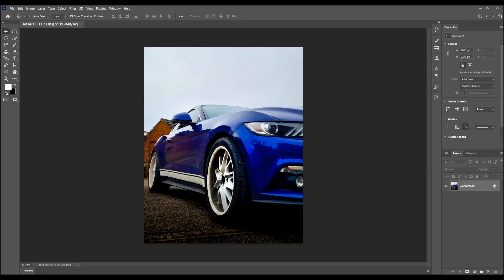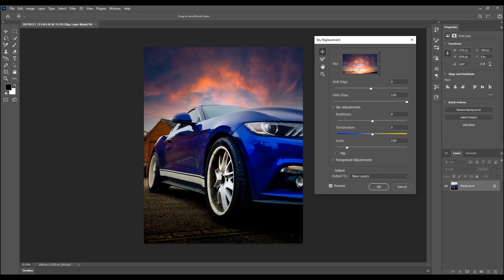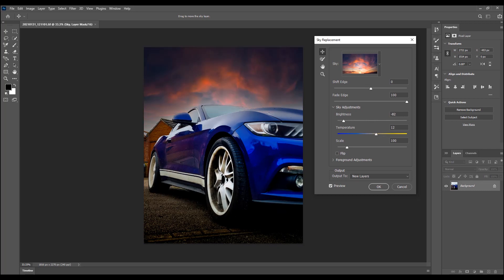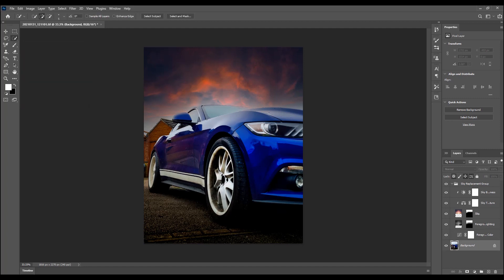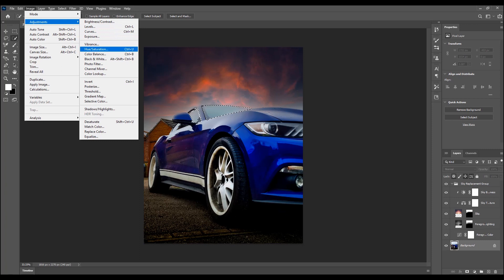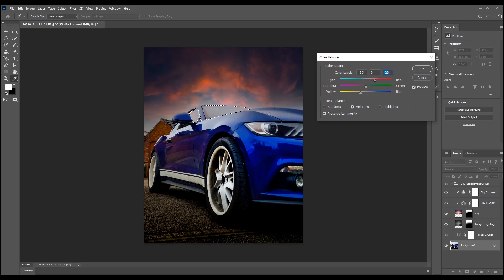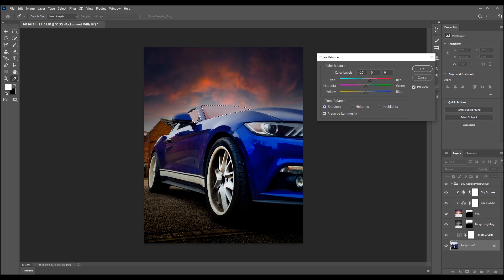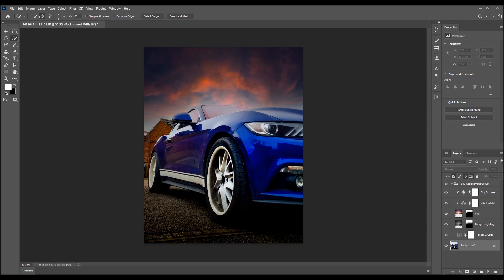Sky Replacement in Photoshop 2021 - so easy a 10 YEAR OLD can do it!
Adobe Photoshop can be a minefield, but Sky Replacements are so easy, I got my son to demonstrate it for you!

The gear I use - these are affiliate links, I get a small commission if you buy using these links and all of this money gets invested back into making more videos and content. Really appreciate your support - Keep Learning!

***Camera***

Canon M50

***Drone***

DJI Mavic Mini

***Mics***

Rode Video Mic
Movo VXR10

***Lights***

Pixel G1S RGB light
Andoer Camera lights
Aputure MC RGBWW LED

***Accessories***

DJI Ronin SC
Andoer L4 Pro Motorised Dolly